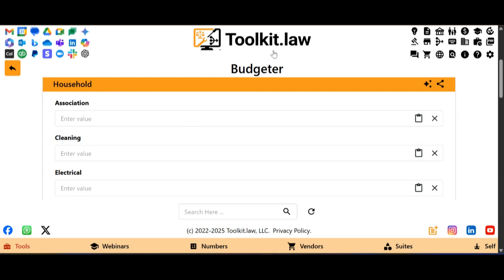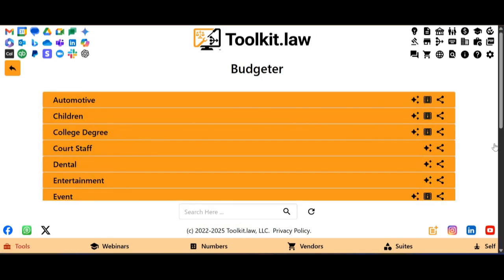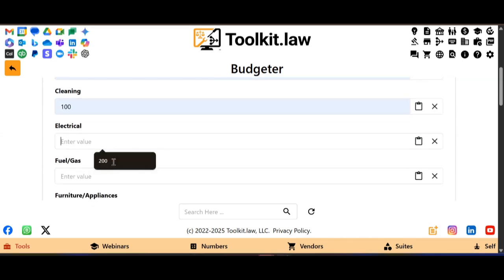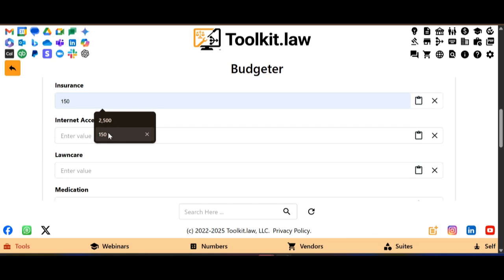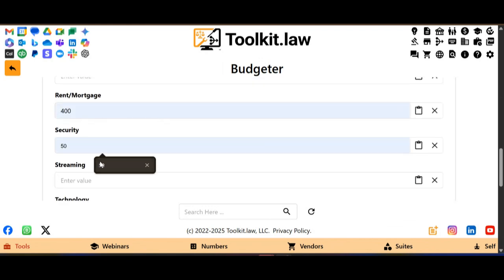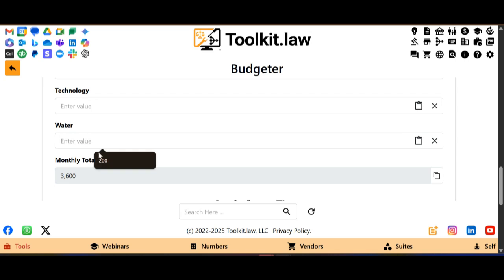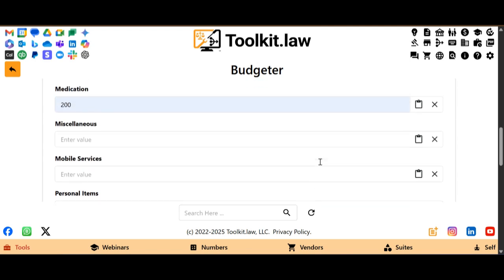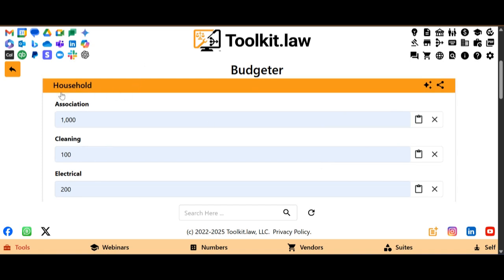Manage Monthly Living Costs Easily:Toolkit.law Household Budgeter Tutorial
Take control of your monthly living expenses with Toolkit.law’s Household Budgeter accordion. Designed for professionals, families, and anyone seeking financial clarity, this tool helps you record and calculate key household costs, such as rent, groceries, utilities, home maintenance, insurance, grooming, technology, and more. No spreadsheets. No manual formulas. Just simple, accurate budgeting from your browser. Use the Equals icon to generate your total, reset entries with Clear or Undo, or download and share your results instantly. Fully integrated with Toolkit.law’s Productivity Suites, your monthly budget can connect seamlessly with your other financial tools and planning resources. Start budgeting smarter today at Toolkit.law  Tools  Budgeter  Household.